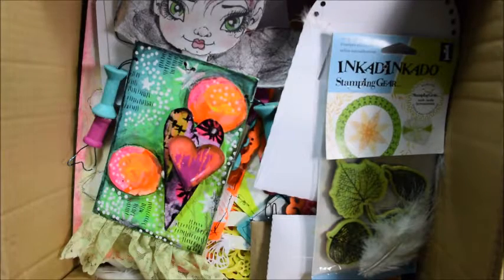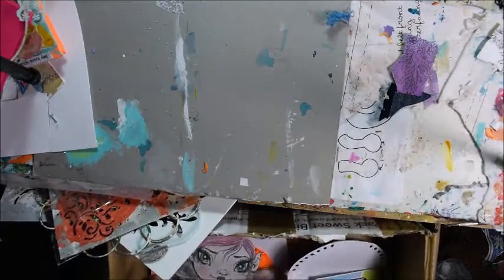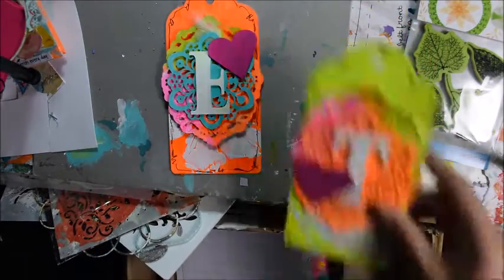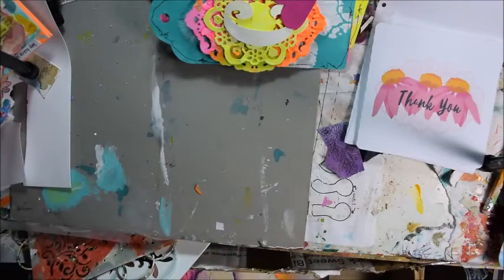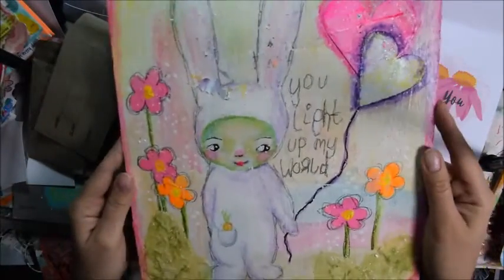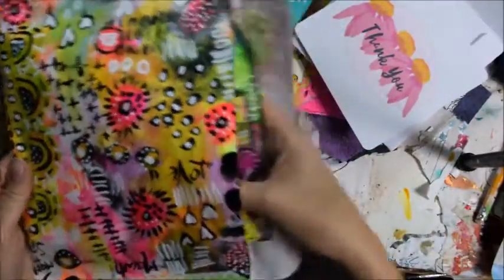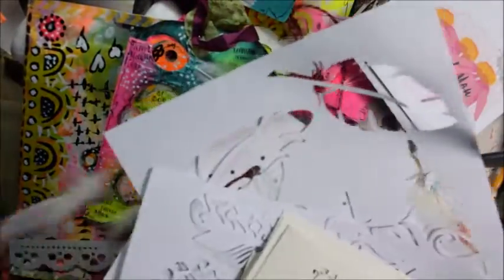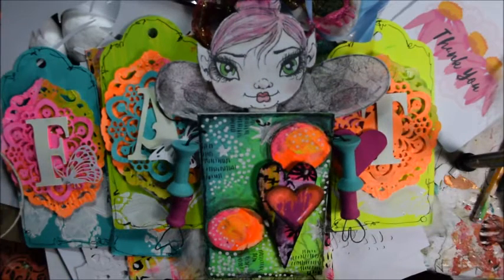Unboxing art swap from Tibby (spellbound987)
I received this beautiful art swap from  my arty soul mateTibby Malyon (spellbound987)
Tibby also made a video of unboxing goodies from me: